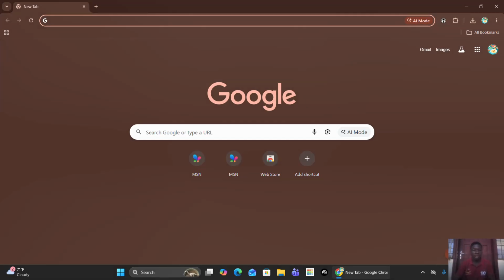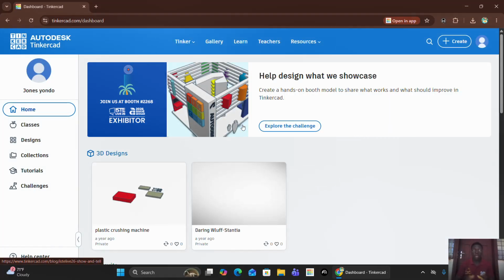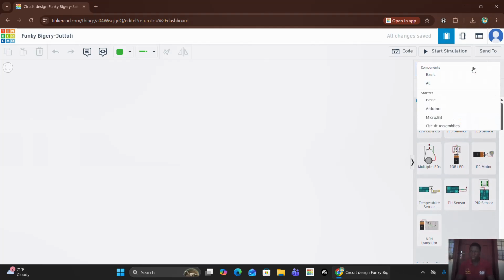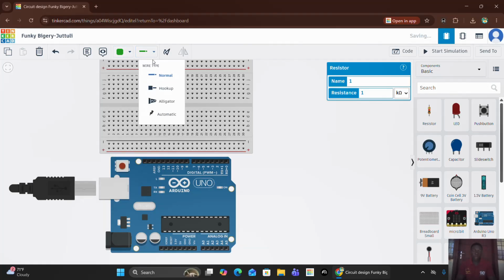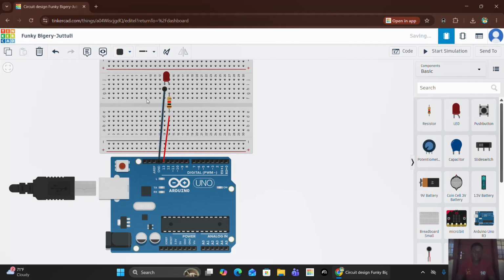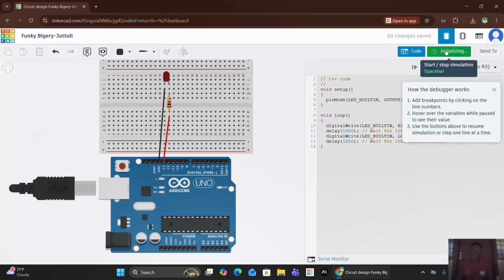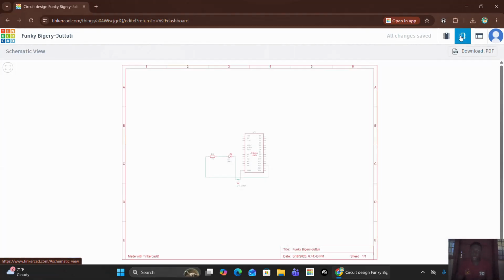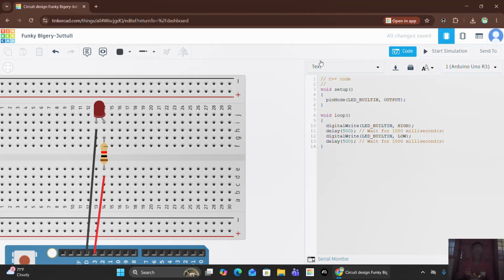How to Use Tinkercad Circuits: Setup, Electronic Wiring, and Simulation Guide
Welcome to your very first step into the world of virtual electronics! ⚡ In this video, we go from absolute scratch to running a live electronics simulation.We will walk you through how to create a free Tinkercad account, log in, navigate the circuit workspace, and connect electronic components together to build a working link. Finally, we will test our design using the live simulator to see it in action